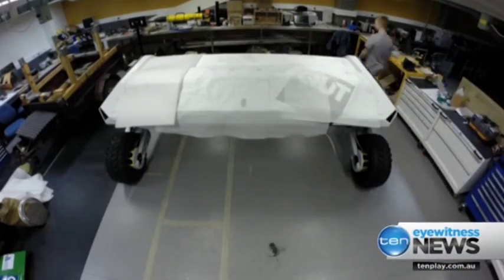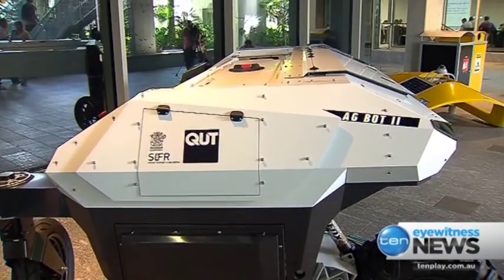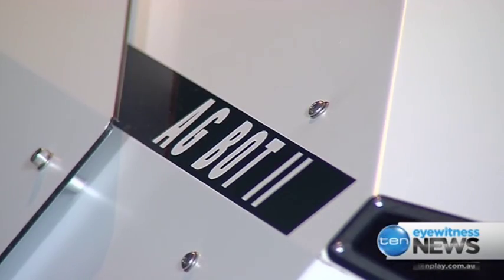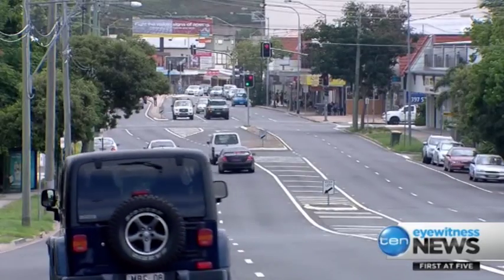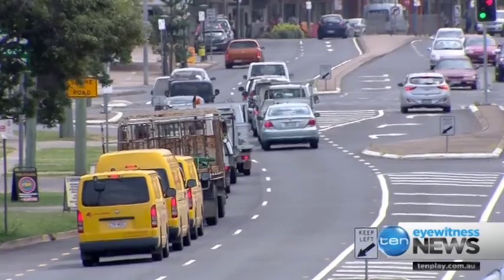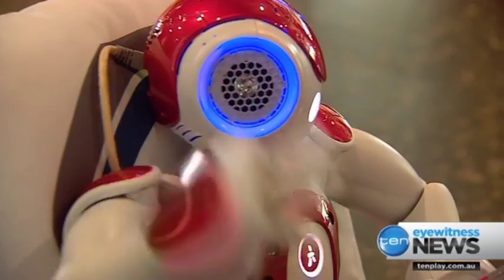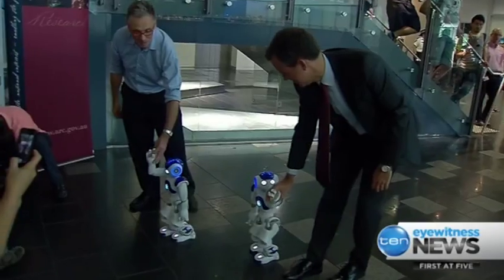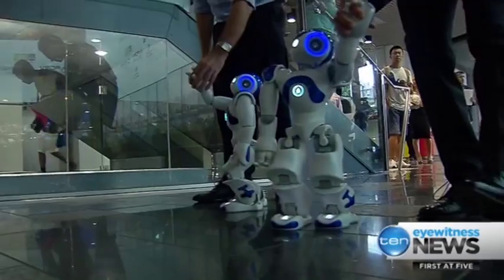QUT – Launch of QUT’s Baxter robot and Australian Centre for Robotic Vision – Channel 10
QUT's newest robot is helping researchers break down the technological boundaries that stop them from working safely side-by-side with humans. QUT unveiled its Baxter robot to local media ahead of the launch if the Australian Centre for Robotic Vision.